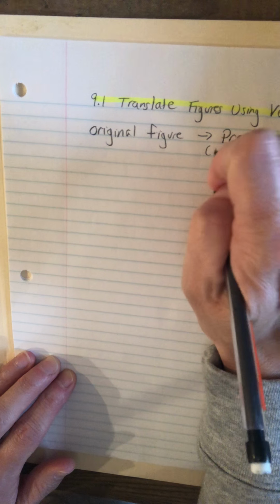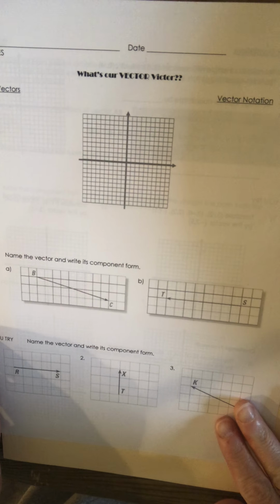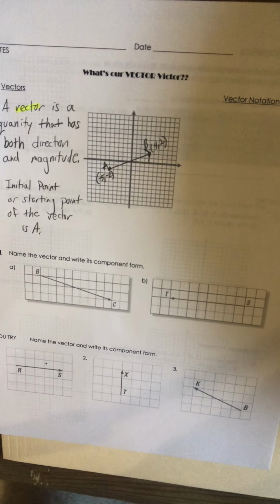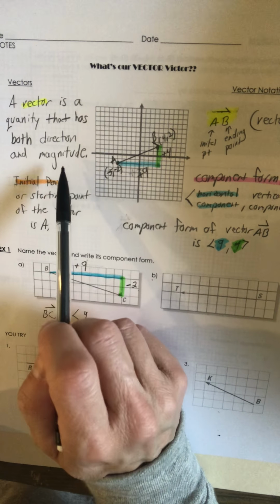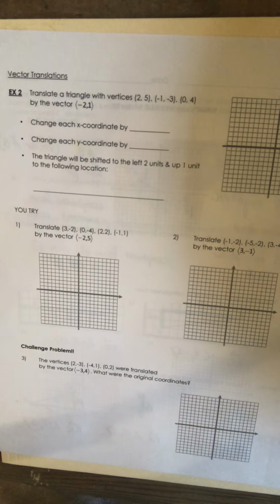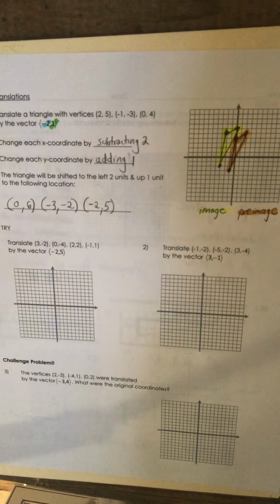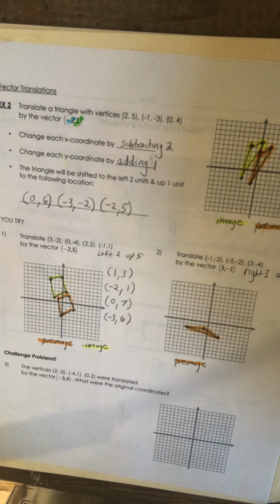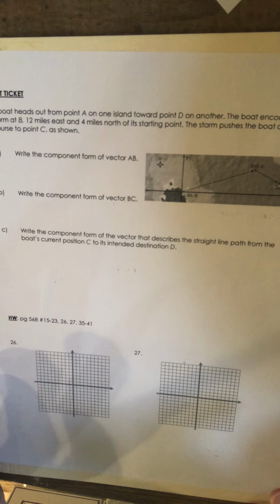March 31, 2020